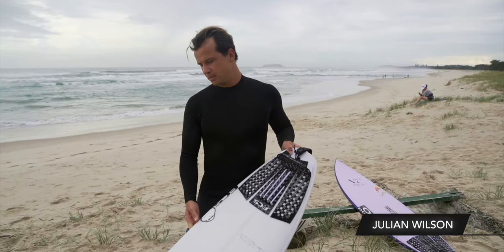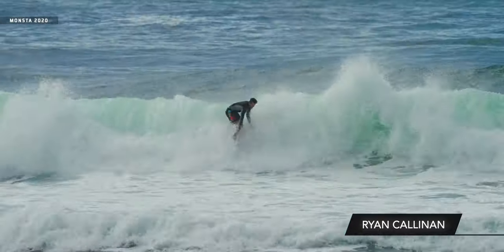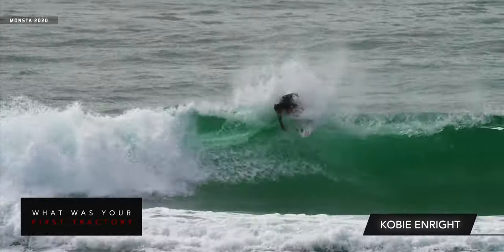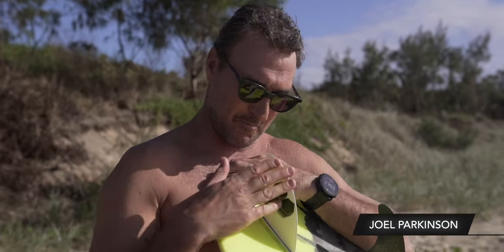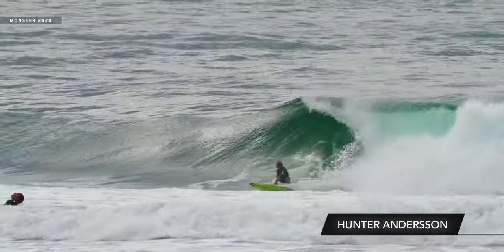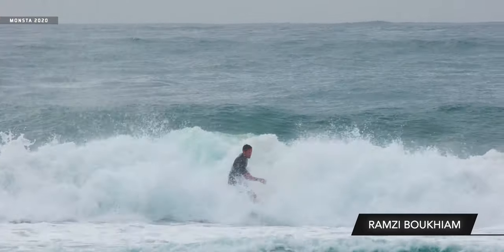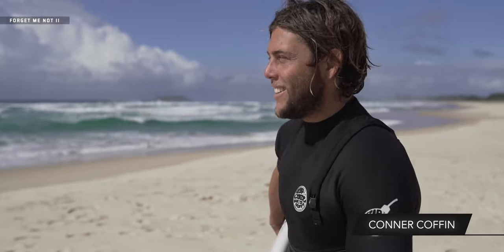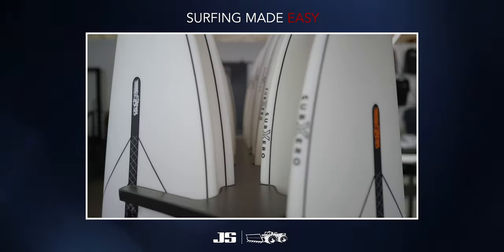JS GARAGE TV - EPISODE 11 (JS TEAM DAY)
Half of the Traktor Team was already on the Gold Coast for the first Challenger Series event of the season at Snapper Rocks, so we took the opportunity to get away for a few huge days of R&D. With JS, Parko & Dingo driving skis for lifts / step offs, and no one else around, we tested just about every type of board in the range, from twin fins and mid lengths to the Monstas and FMNIIs... Plus some prototypes you'll hear more about soon.